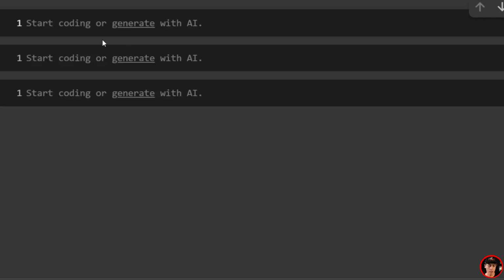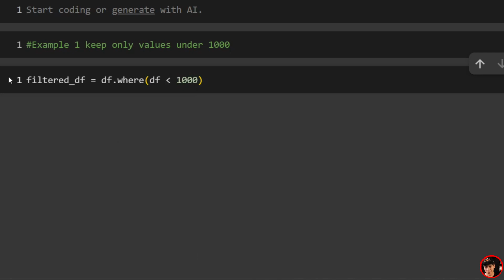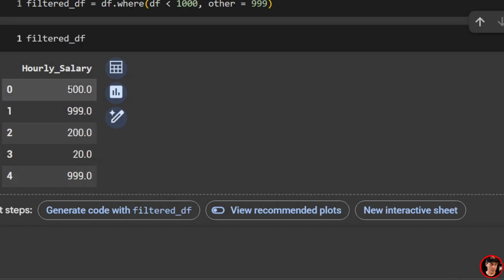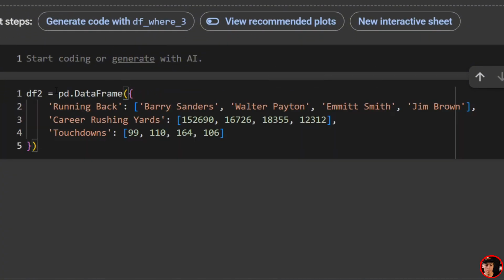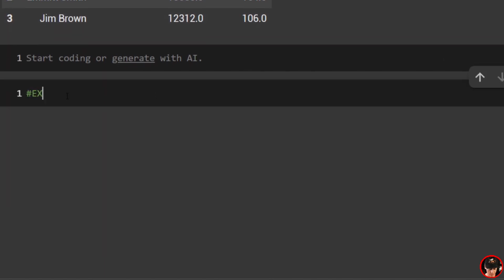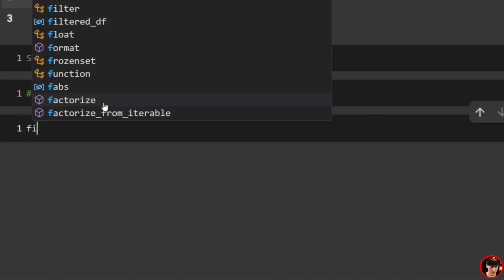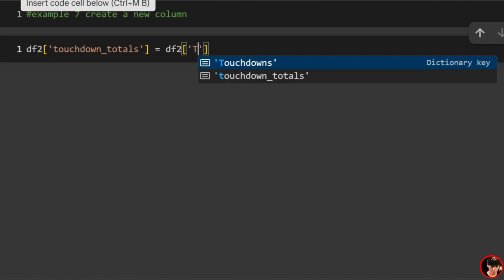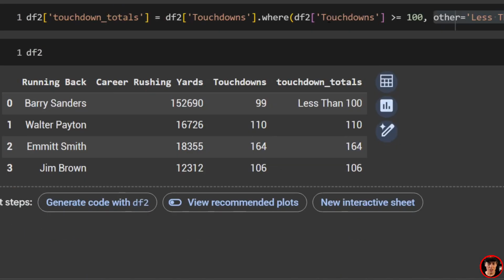Pandas where() Explained with Multiple Examples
Struggling with conditional data filtering in Pandas? In this tutorial, you'll learn how to use the powerful pandas.DataFrame.where() method to apply conditional logic to your datasets—with multiple clear examples and real-world use cases!

In this Python Pandas tutorial, we dive deep into the where() method through seven practical examples that will transform how you filter and manipulate DataFrames. The pandas where() method is essentially the opposite of mask(), but it handles null values better, making it my preferred choice for conditional data filtering. We start with basic filtering to keep only values under a threshold, then progress to replacing values with custom alternatives, filling null values, and working with specific columns.

You'll learn how to implement multiple conditions using AND logic, use OR conditions with filters defined outside the where() method, and even create brand new columns based on conditional logic. Throughout the video, I show you real working code using salary data and NFL running back statistics, demonstrating exactly how where() keeps values that meet your conditions while replacing everything else with null values or custom replacements. The key difference from mask() is that where() impacts null values in your filtering logic, which often makes data transformations cleaner and more intuitive.

By the end of this tutorial, you'll confidently use pandas where() for data filtering, conditional replacements, and creating derived columns. All code examples are available in the article linked below, so grab your Python notebook and start coding along to master this essential pandas method.

TIMESTAMPS
00:00 Introduction to Pandas Where
00:26 Setup and Creating First DataFrame
01:31 Example 1: Keep Values Under $1,000
02:21 Example 2: Replace with Another Value
03:07 Example 3: Filling Null Values
04:22 New DataFrame: NFL Running Backs
05:17 Example 4: Replacing a Specific Column
06:01 Example 5: Multiple Conditions with AND
07:32 Example 6: OR Conditions and External Filters
09:02 Example 7: Creating a New Column
10:40 Wrap Up and Channel Information